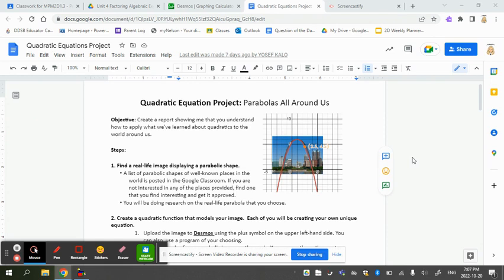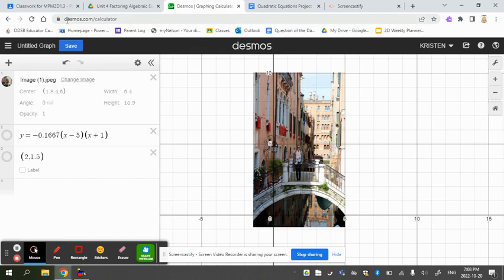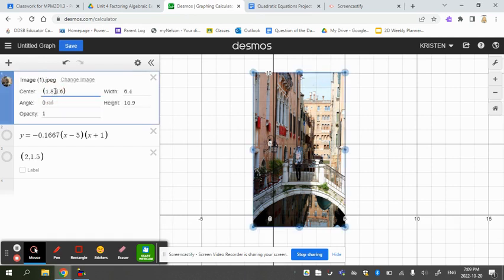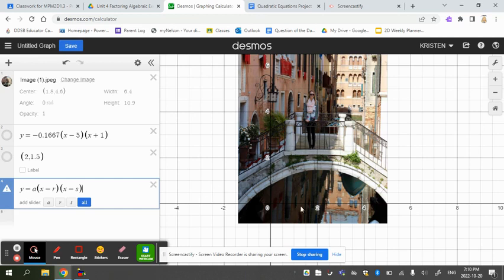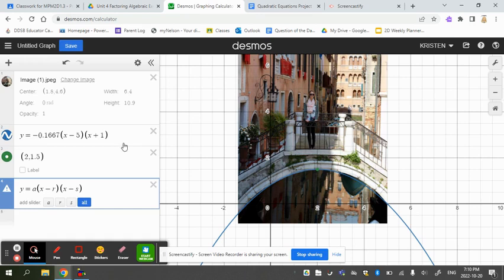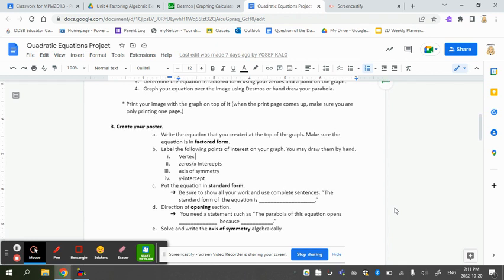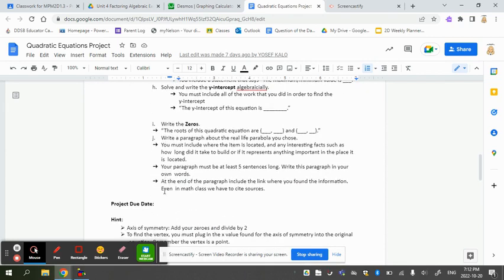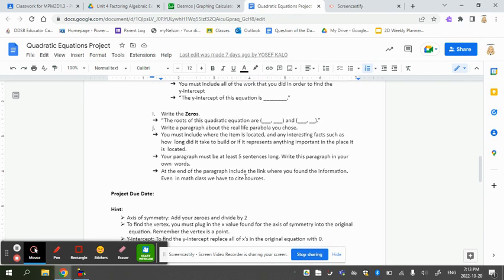Quadratic Project: Parabolas In Real Life